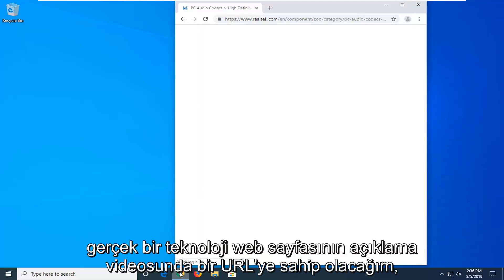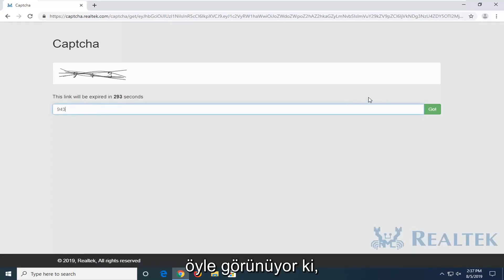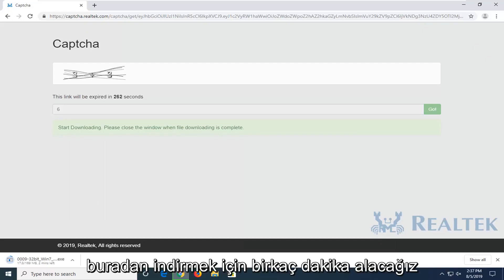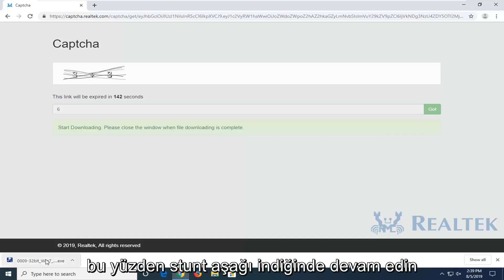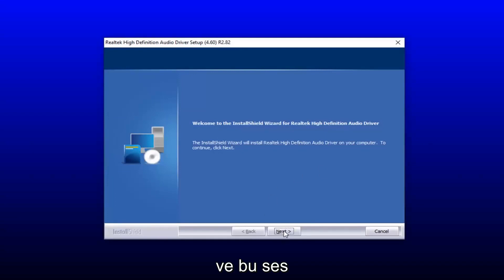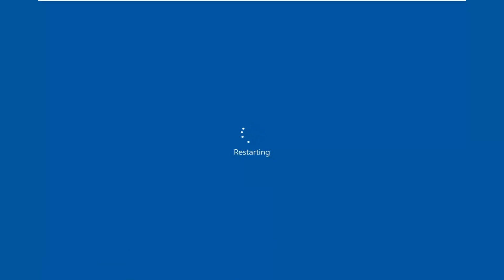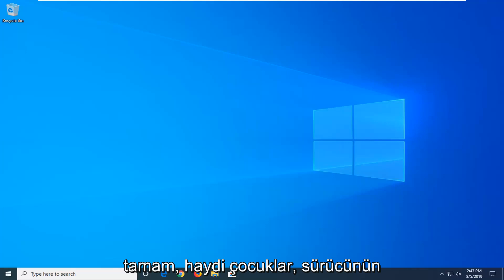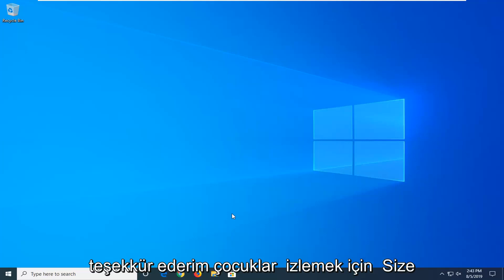Realtek Mikrofon Sürücüleri Nasıl Kurulur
Windows 10 ve Windows 11'de Realtek Mikrofon Sürücüleri Nasıl Yüklenir [Eğitim]

Çoğu anakart üreticisi, bilgisayarın farklı bileşenleri için onlardan IC satın alır. Bu bileşenlerden biri Ses Yongaları olabilir. Ses yongalarının düzgün çalışması için en son sürücüleri gerektirir.

Sürücüler bazen işletim sistemi tarafından otomatik olarak yüklenir, ancak bazı durumlarda manuel olarak indirilip kurulması gerekir. Bu sürücüler Windows güncellemesinde bulunmadığından ve manuel olarak indirilmeleri gerektiğinden, bu bazı kullanıcılar için sorun olabilir. Bu nedenle, bu eğitimde, bu sürücüleri bilgisayarınıza indirip kurmanın en kolay yöntemini size öğreteceğiz.

Realtek, Çin merkezli bir şirkettir ve web siteleri yalnızca IC'ler için sürücüleri sunar. Ancak, performansı artırmak için her bir kartta yapılan ek özelleştirmeler nedeniyle bu sürücüler tüm anakartlara yüklenemez. Bu nedenle, anakart üreticinizin web sitesinde sürücüleri denemeniz ve bulmanız önerilir. Ancak anakartınız için bir sürücü bulamazsanız, evrensel bir sürücü indirip yüklemek için aşağıdaki adımları takip edebilirsiniz. Sürücü, üretici tarafından sağlanan performans geliştirmesini sağlamayabilir, ancak yine de doğru şekilde çalışacaktır.

Realtek HD Audio Driver, Windows sistemi için ses ayarlarını yönetmek için en sık kullanılan ses sürücüleridir. Realtek High Definition Audio Manager, Realtek Audio sürücüsü ile birlikte gelir. Bu, temel olarak, inanılmaz özelliklerle yüklenen ve 16.20.24-bit Darbe Kodu Modülasyonu ile altı kanallı Dijitalden Analoga Dönüştürücüyü (DAC) destekleyen en yaygın kullanılan ses sürücüsüdür. 5.1 kanal sesinde.

Temel olarak, ses sürücüsü, Windows masaüstünde ses kontrolünü kolaylaştırır ve ses kartı aracılığıyla sisteminize yüksek kaliteli bir ses sunduğu bilinmektedir. Ses deneyimini geliştirmek için ses cihazınızla etiketlenir. Son zamanlarda, Windows kullanıcıları ses sürücüsüne erişmenin zorluğu hakkında rapor verdiler. Kullanıcılar ayrıca Realtek HD Audio Manager simgesinin kaybolmasına veya görev çubuğundan, sistem tepsisinden ve bildirim bölümünden kaybolmasına neden oldu. Sorun, muhtemelen Windows güncellemesinden sonra veya ses kartı sürücüsündeki değişiklik nedeniyle tetiklenmiş olabilir.